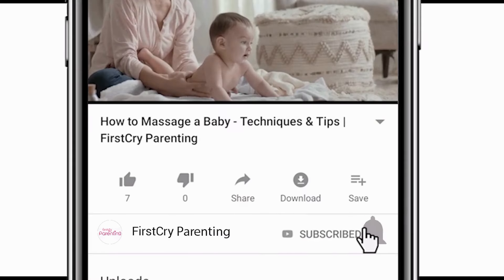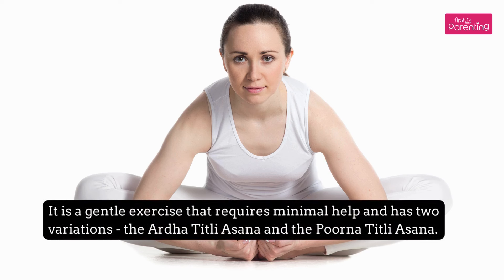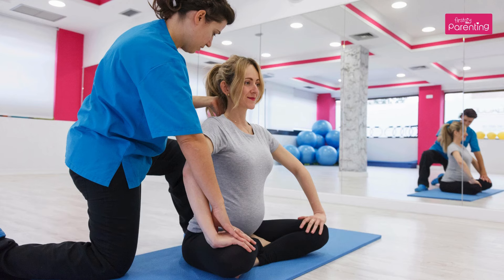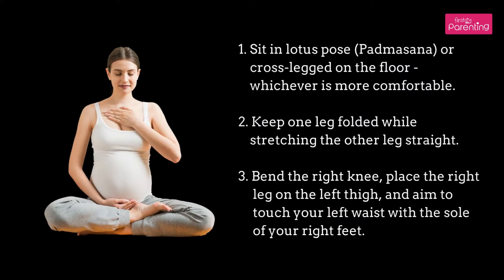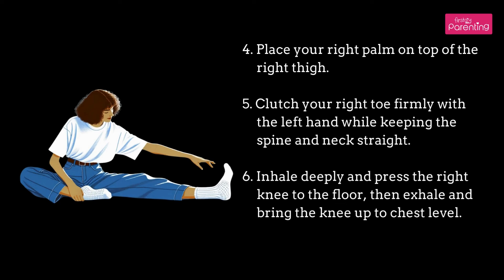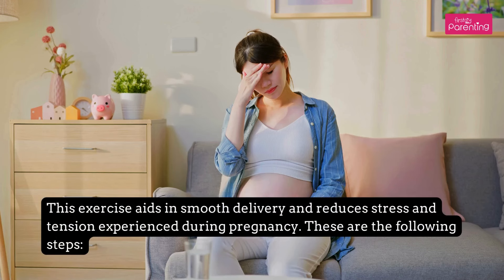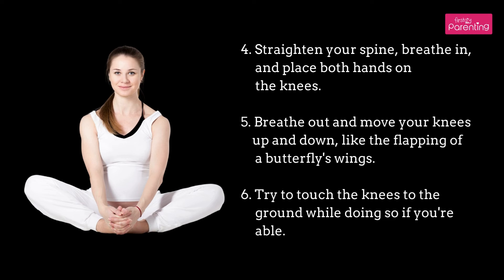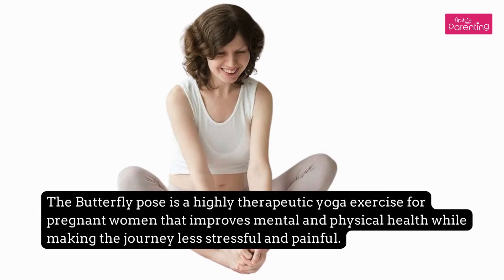Butterfly Pose Exercise During Pregnancy - Benefits and Steps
During pregnancy, it is vital to perform exercises which aid in the growth and development of both mother and baby. Performing the butterfly exercise during pregnancy is one such method by which you can ensure that your mental and physical health is balanced and that your stress levels and pain are reduced as much as possible. The butterfly pose, also known as Baddhakonasana and Bound Angle Pose, is a yoga pose that relieves cramps and abdominal pain experienced during pregnancy while relaxing your groin and hamstrings. It is a gentle exercise that is easy to perform and requires minimum to no help.

This video highlights the benefits of butterfly exercises during pregnancy and how to perform the Ardha Titli Asana and Poorna Titli Asana - two versions of the butterfly exercise during pregnancy.